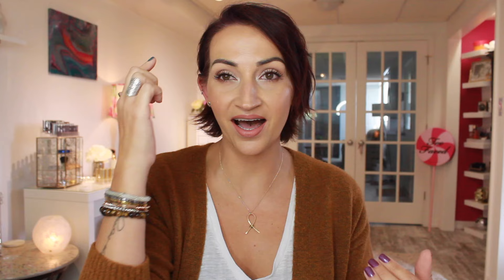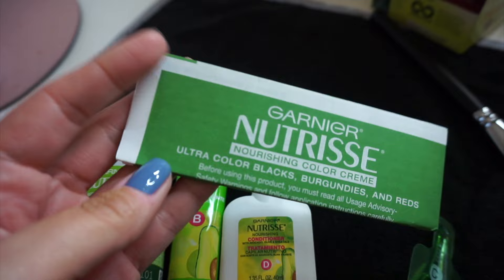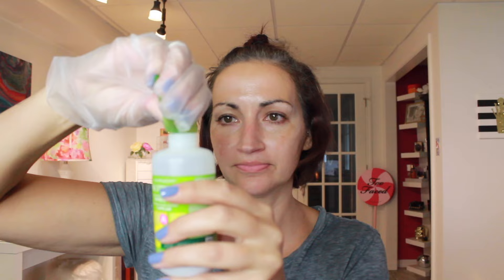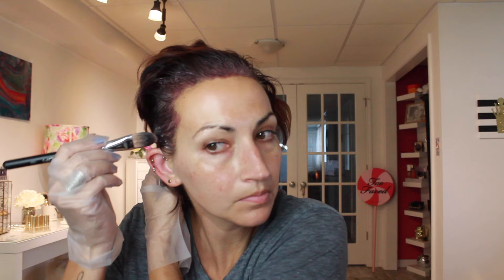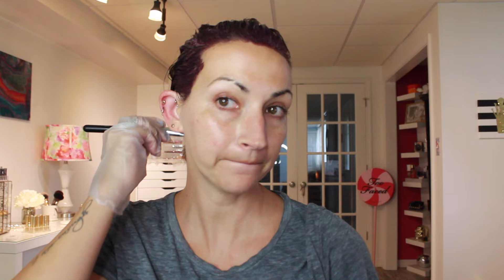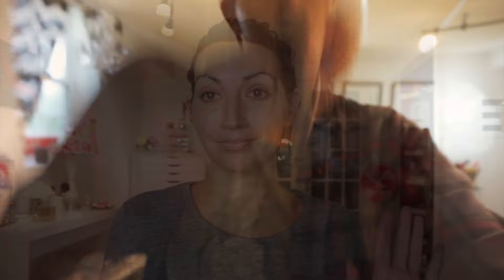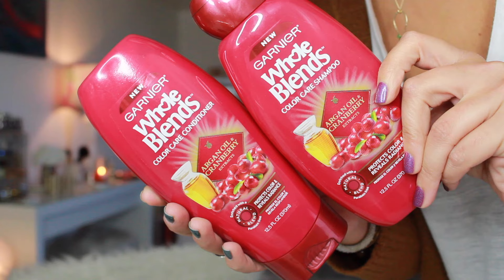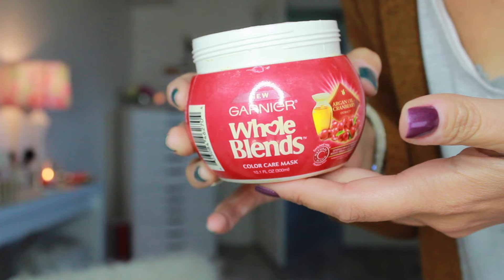HOW I COLOR MY HAIR AT HOME | GARNIER NUTRISSE | YOUNG WILD AND POLISHED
CHECK OUT EBATES-GET PAID FOR SHOPPING!!

LOOXI BEAUTY-
Looxibeauty.com

FACE-YSL All Hours Foundation BD50
Nars Hot Sand Highlighter
Milk Makeup C.R.E.A.M Lipstick
Sephora Plumping Gloss-Outrageous
NAILS-Great Lakes Lacquer Chicago Shenanigans

EDITING SOFTWARE-Imovie

This video is in collaboration with Garnier. I only collab with brands that I truly love and if you guys have been following me for a while you know I've been using this hair color for years!! Content is in accordance with FTC guidelines